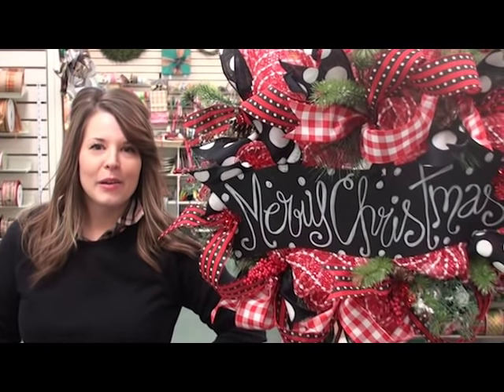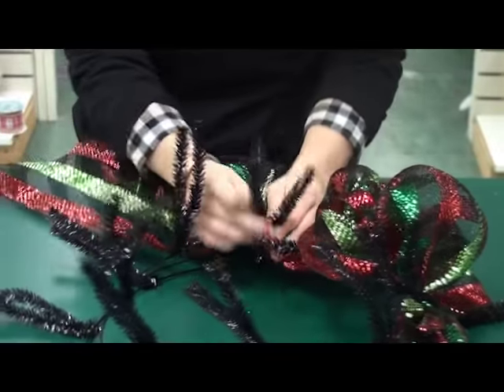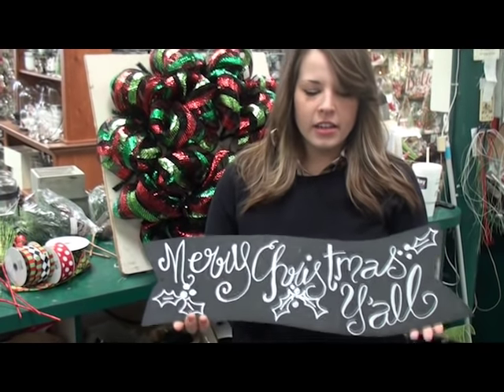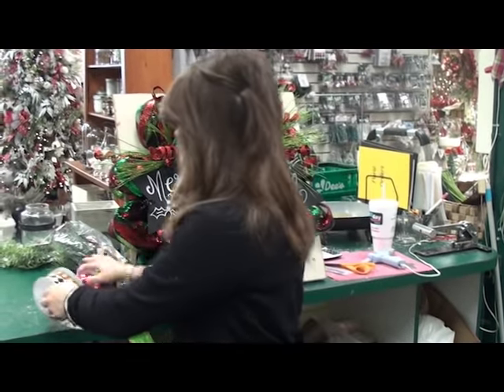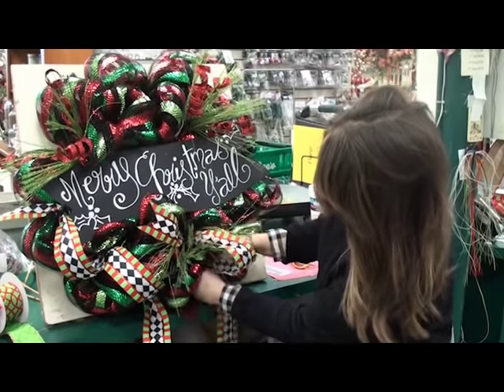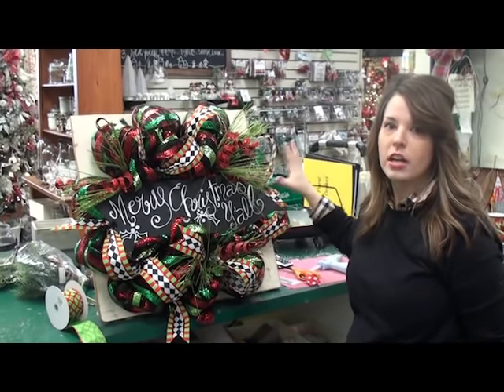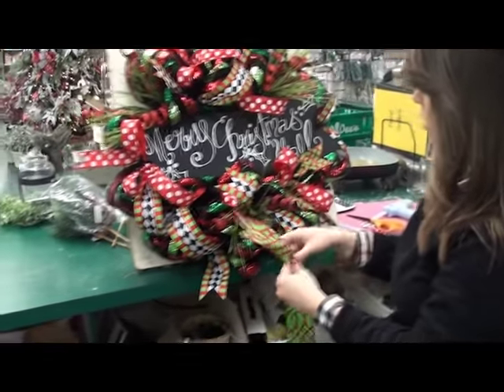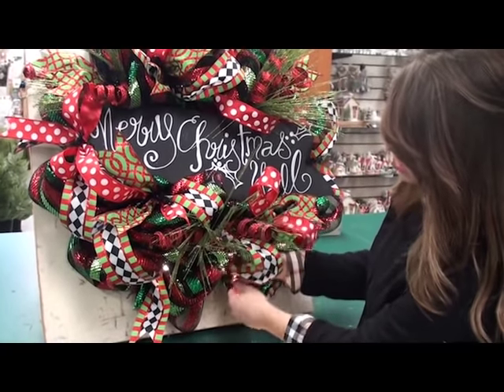Christmas Mesh Wreath 2015 with Anna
Anna shows how to make a beautiful Christmas wreath with a work wreath, mesh, ribbon, and a chalkboard sign.